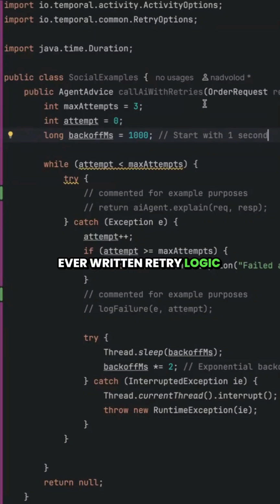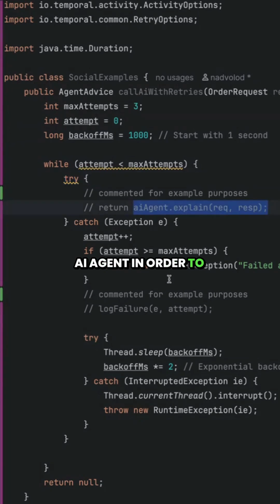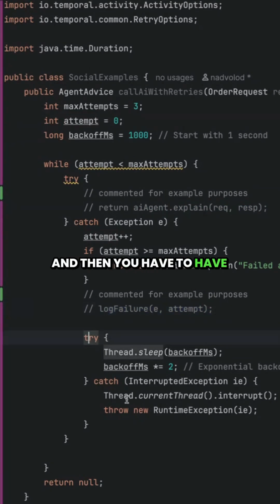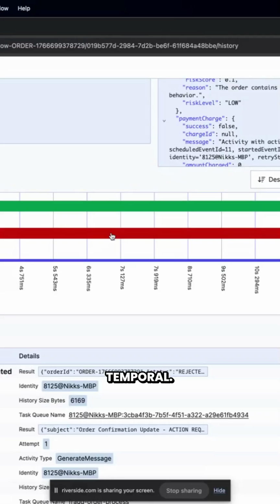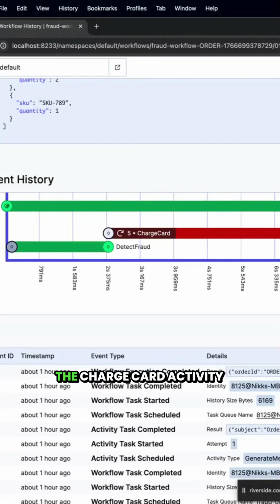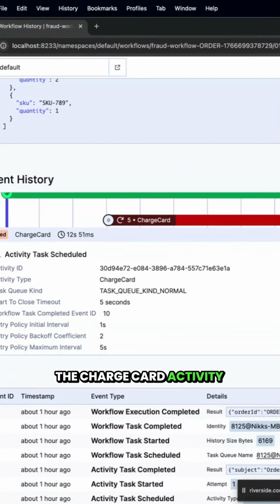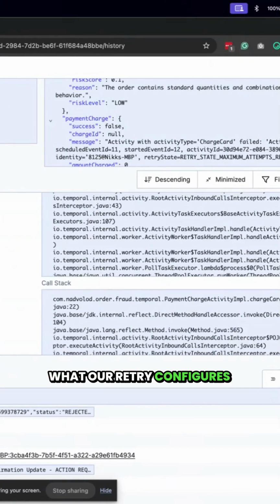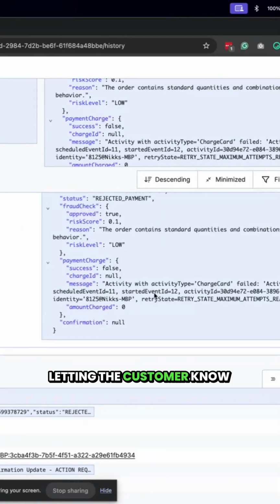Fix Your AI Agent Retries 🤖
Join Nikolay Advolodkin as he demystifies the complexities of implementing retry logic in AI agents. Discover how Temporal simplifies this process, making retries durable and efficient with minimal code. Nikolay demonstrates the power of Temporal's user interface and its integration with OpenAI for fraud detection, showcasing how workflows can seamlessly recover from failures. Learn how to streamline your business logic by letting Temporal handle the intricacies of failure management, ensuring your operations run smoothly and reliably.